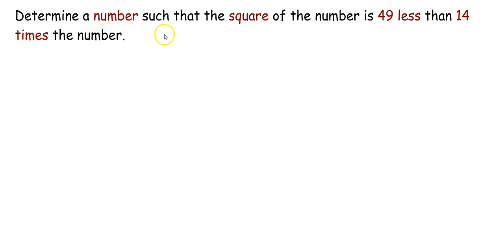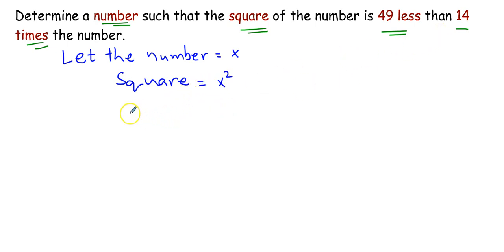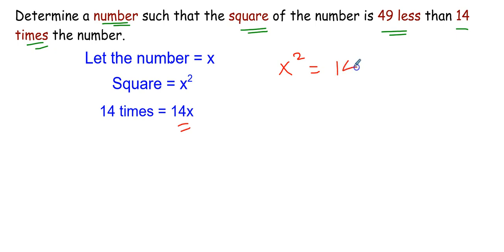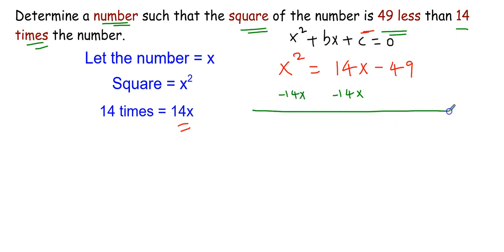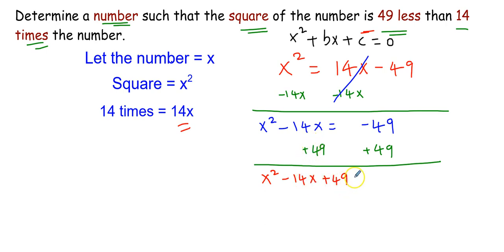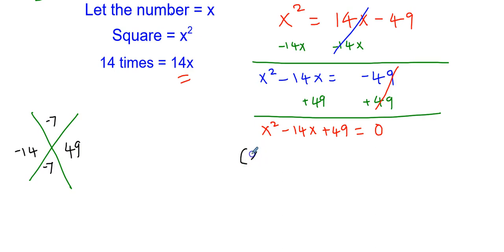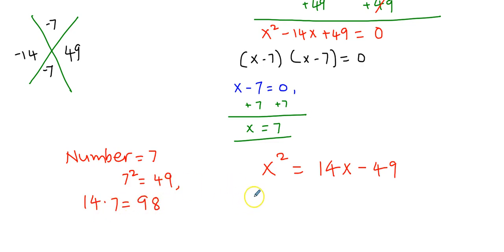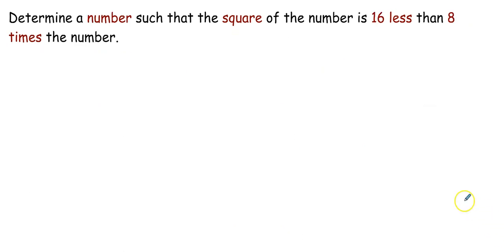Writing a Quadratic Equation and Solving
Writing a Quadratic Equation using the given Information and Solving it using any method.